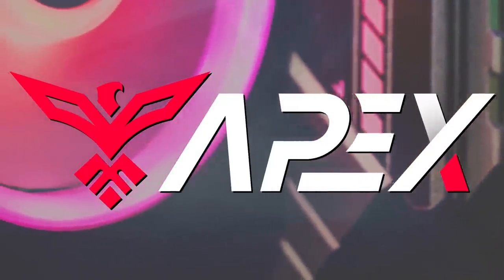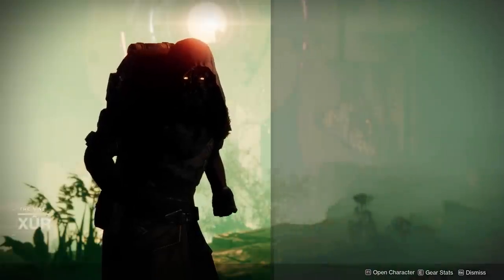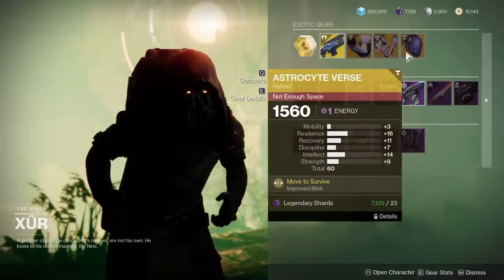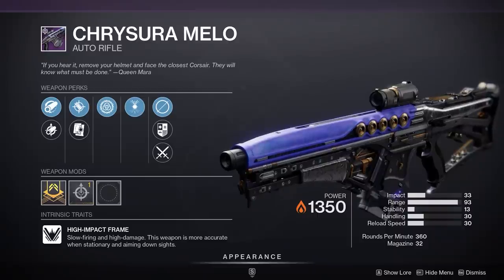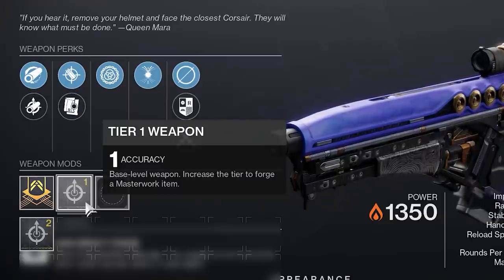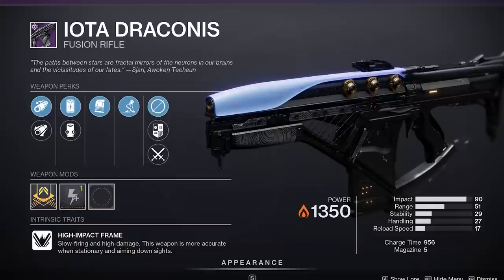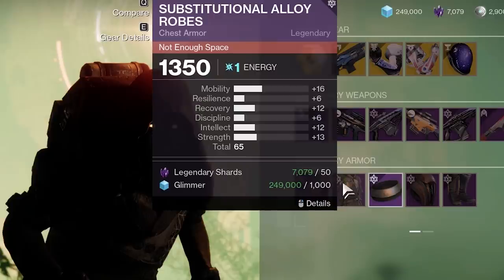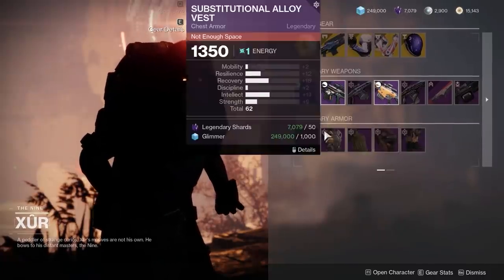Xur Sells a Broken Gun. Literally. (Xur in 1 MINUTE! 6.3.22 - Destiny 2)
Xur has officially ruined my Friday.  Where is Xur today?  Xur's location & inventory for June 3rd, 2022.  All reviewed in 1 MINUTE!
Shoutout to the LONG-BARREL Patreons, of which there are TWO: LOWPEEZY &  MELANIE!

★ CURRENT PARTNERS ★
SCUF Controllers!
ASTRO GAMING!